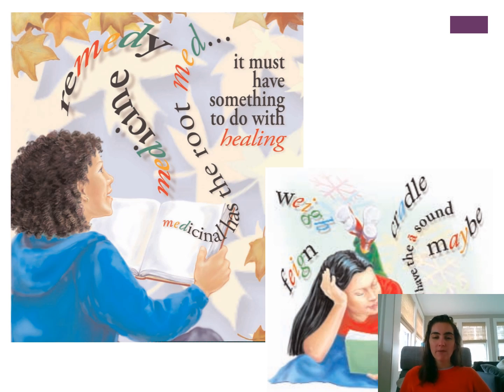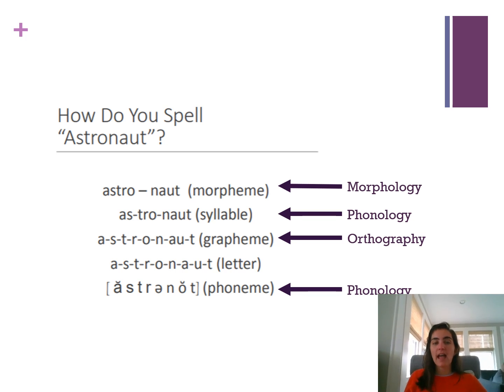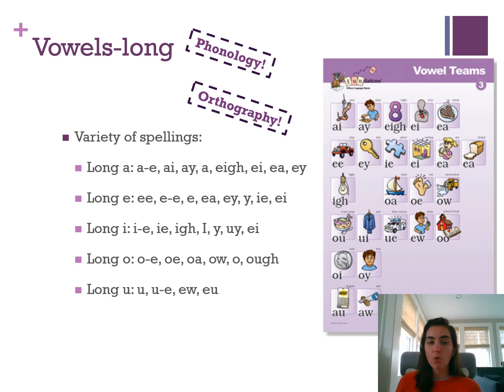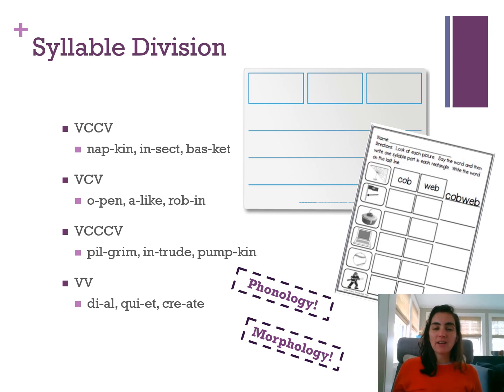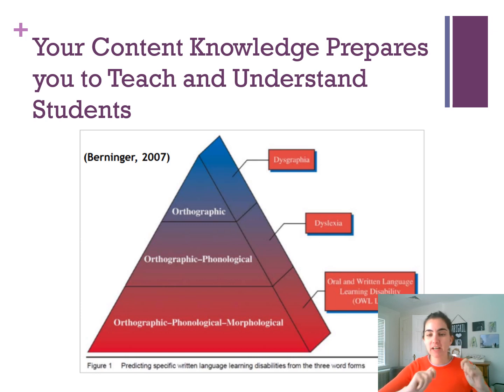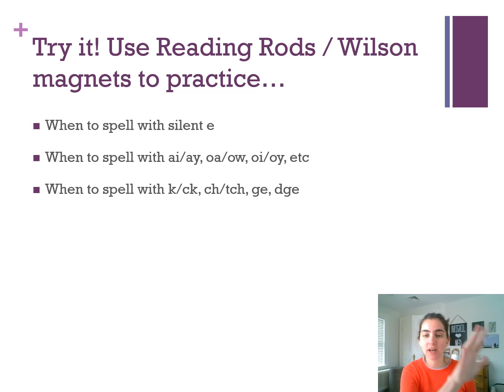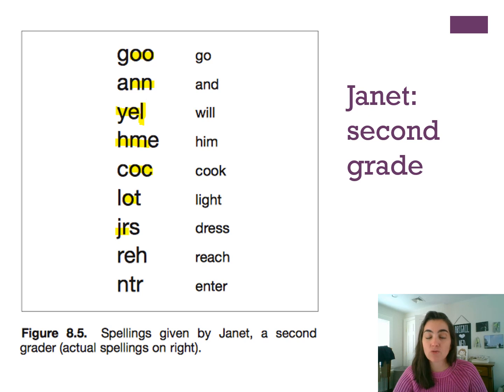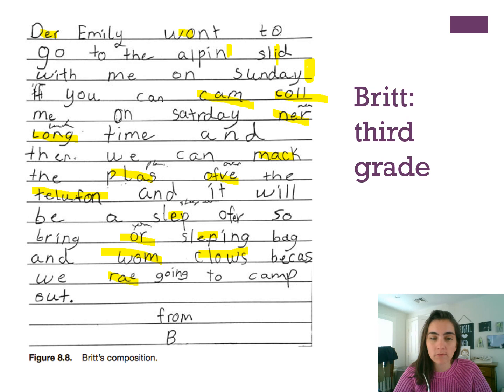640 Understanding Spelling Difficulties